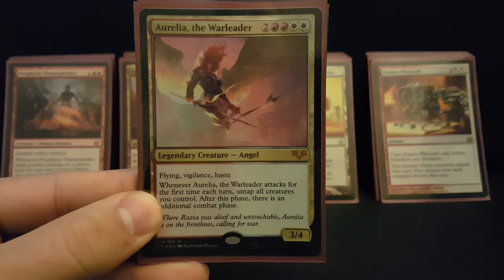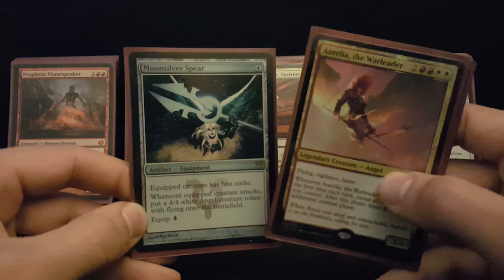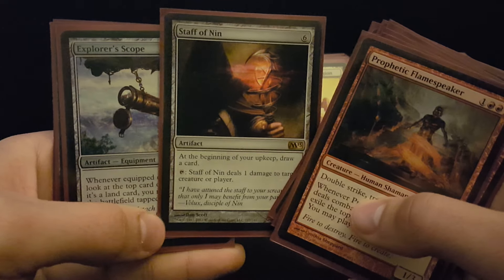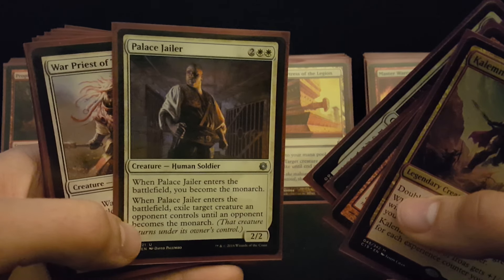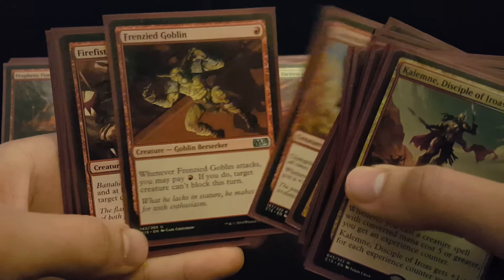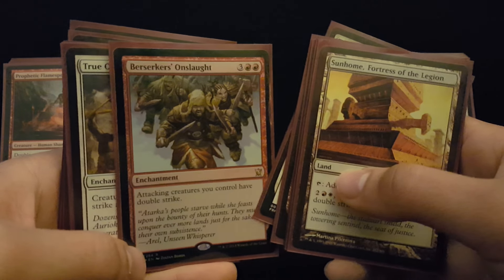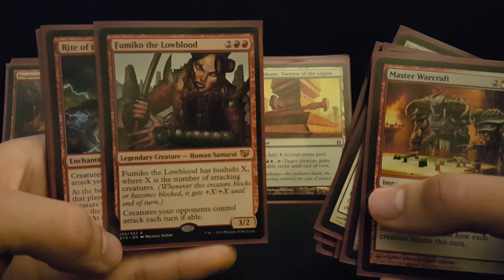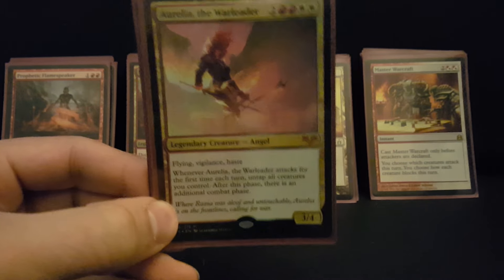2 Dollar Aurelia, the Warleader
2DH is a format just like EDH, but all of your cards need to have a version below $2 on tcgplayer.com's median price to be considered legal. This restriction creates a new, and slightly more casual EDH meta. 2DH is more welcoming for newer players, and great for those who don't want to spend hundreds of dollars to create a new deck.

You're welcome to join our facebook group where we have official rules and a list of community decks Our playgroup is local to Seattle and we meet at Card Kingdom every Thursday from 12pm until midnight.

I also have a brand new website under construction at 2dollarmagic.com